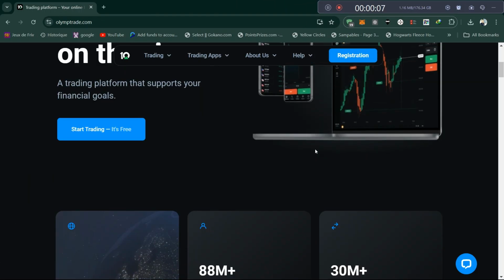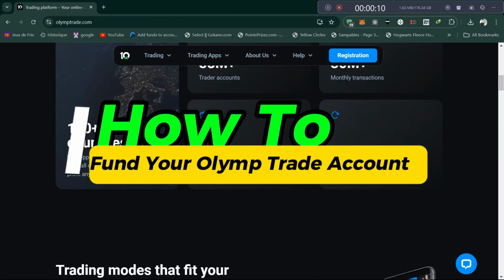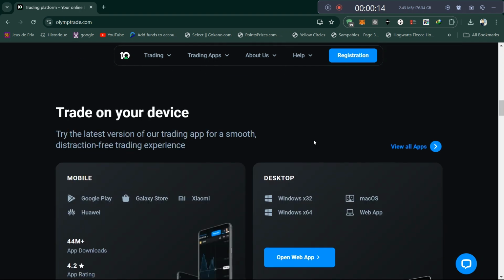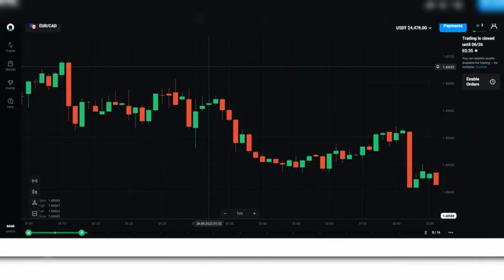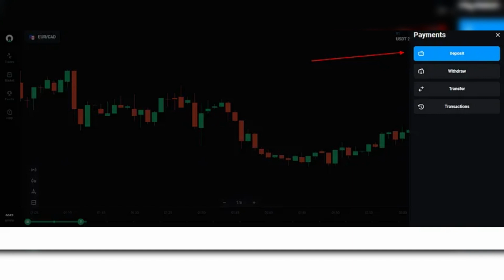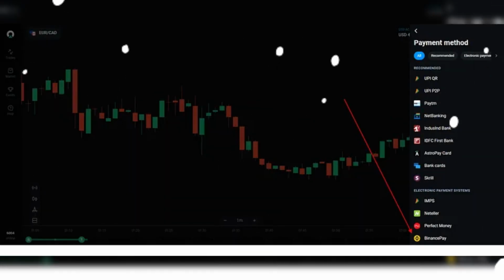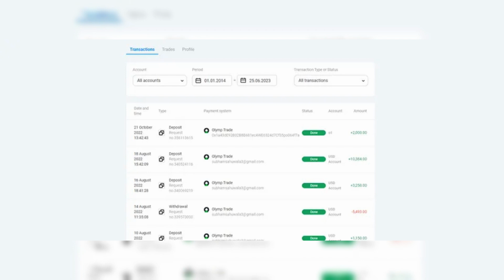How to Fund Your Olymp Trade Account (2024 Update)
🤗Ready to fund your Olymp Trade account? This video covers the latest methods and updates for 2024, ensuring you can deposit funds quickly and securely. Get started with trading today!